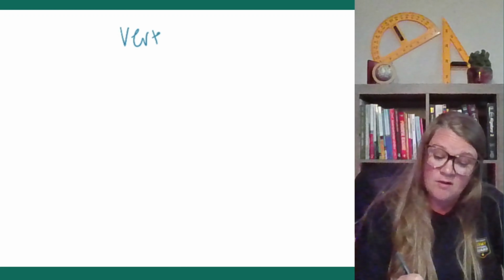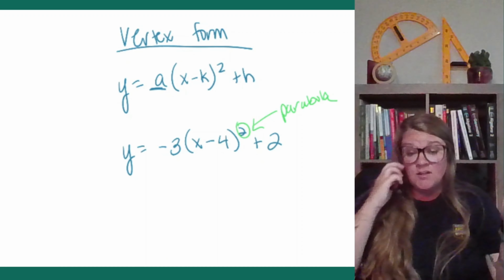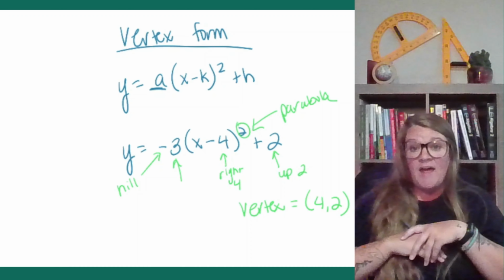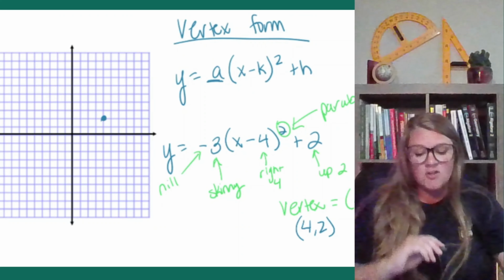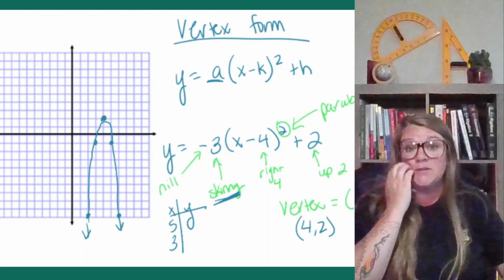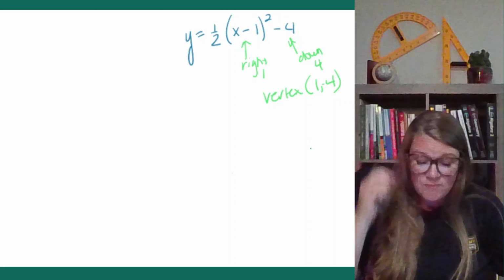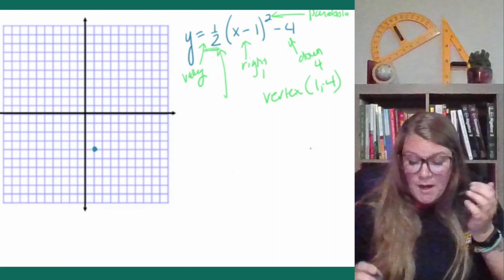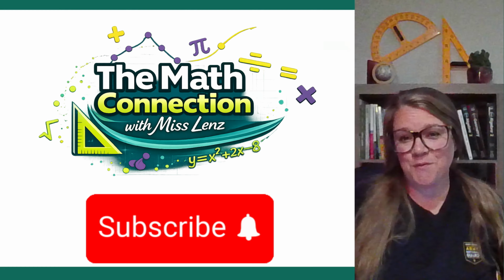Graphing Quadratic Functions | The Vertex Changes Everything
✏️  Here are the links to some helpful activies!
1.  This is a great sorting activity that has students matching a quadratic function's graph to its vertex and its equation!
2.  This activity has students using the vertex form to decide what they know about the graph, then using that information to graph the function.
3.  This activity makes students write the equation of a quadratic function in vertex form while looking at the graph.

👩‍🏫 Join Miss Lenz and The Math Connection as she teaches you about graphing quadratic equations and takes the deep dive into horizontal and vertical shifts!